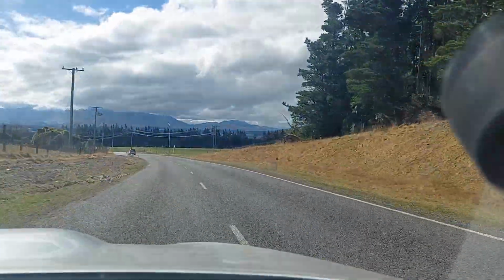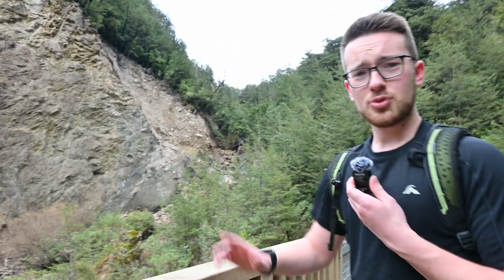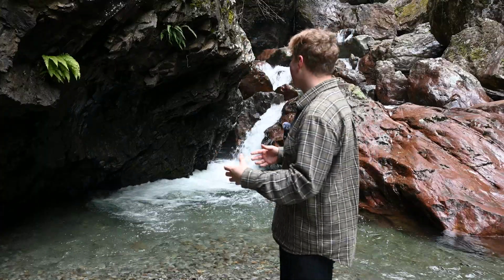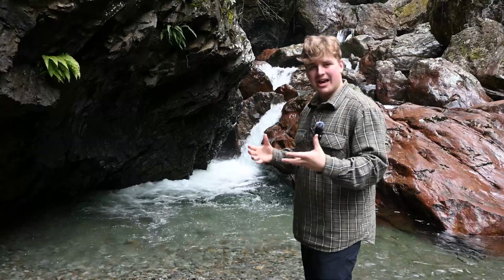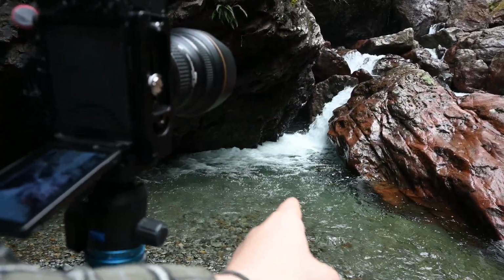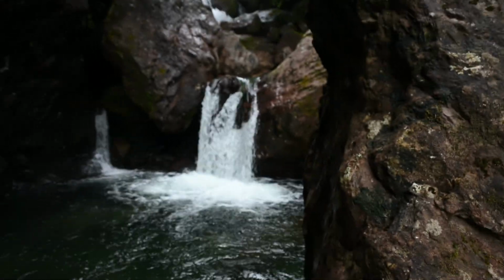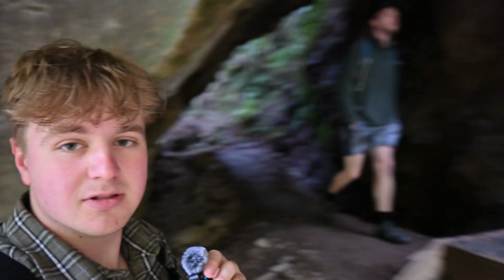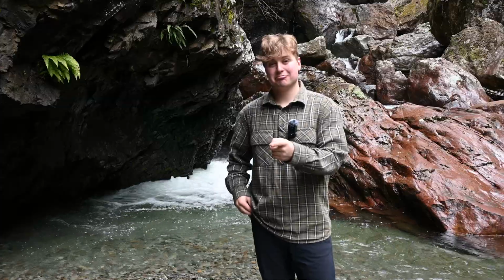New Zealand Waterfalls Don't Disappoint...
It's a slippery climb around massive boulders and fallen trees to get to here. Not at all disappointed with the resulting scene. Mossy rocks, cascading waterfalls, dense bush - the NZ photographer's dream. Watch the video to see how I captured not 1 but 2 awesome waterfall images.

Photography Gear Used:

Nikon D5300
Nikon 14-24mm f/2.8 Lens
Benro GoPlus Travel Tripod with Benro IN1 Ball Head
Arca Swiss L Bracket
Nikon Z50 w/ 16-50mm lens
Saramonic Blink500 B2 Pro

JJJReacts

Ngā mihi nui (thank you!)
Asher Spragg